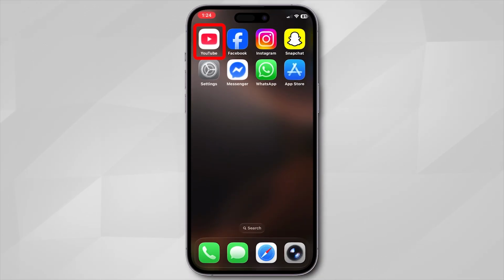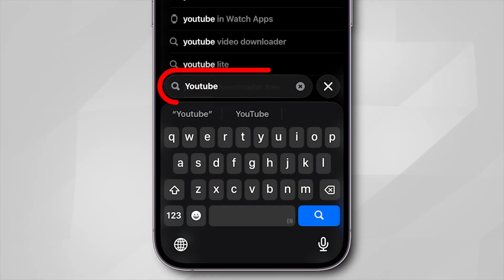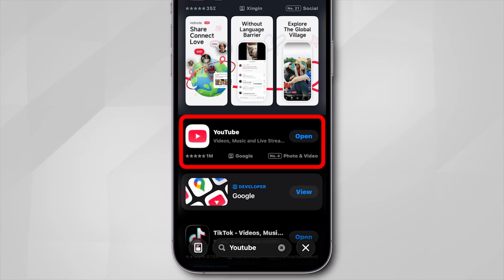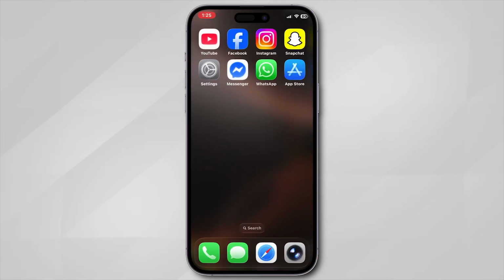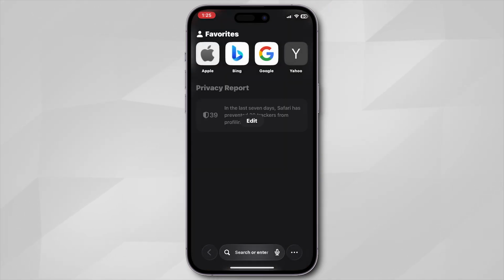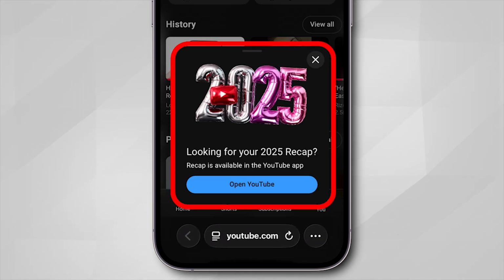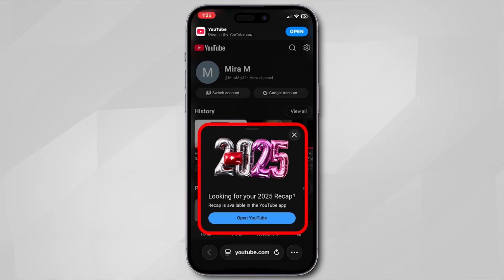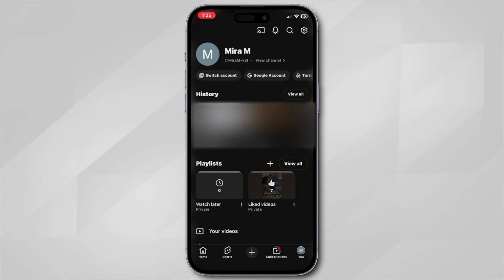How To Fix "YouTube Recap Not Showing" Get YouTube Recap on Mobile 📱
In this video, I show you how to quickly fix the issue if your YouTube Recap isn’t showing on your mobile phone. Follow these simple steps to get your Recap to appear!